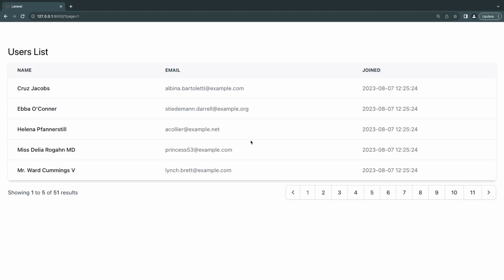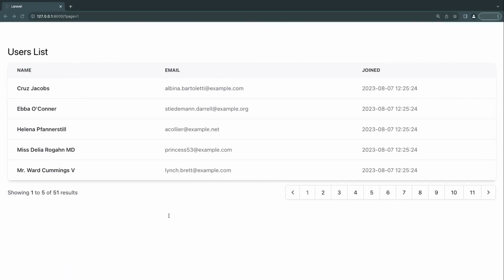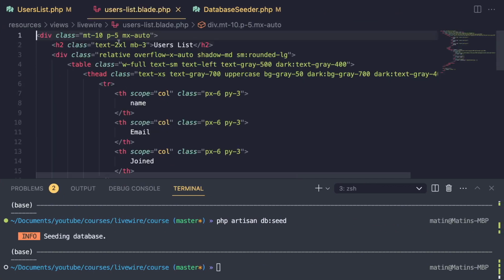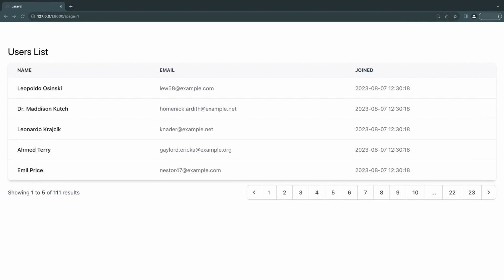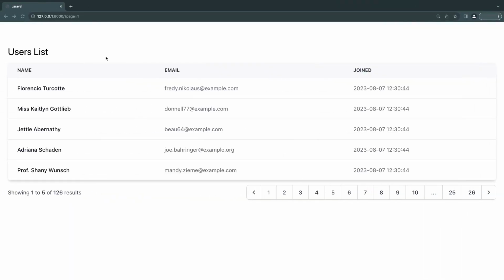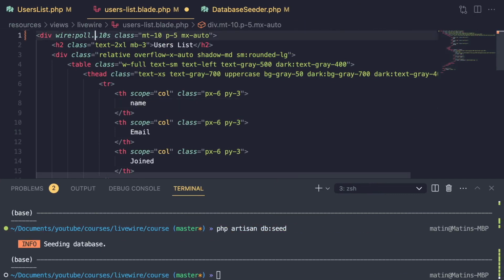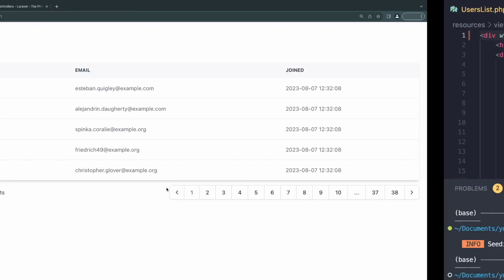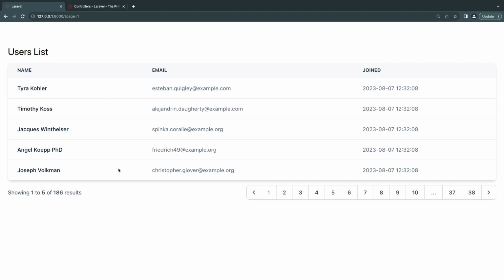Polling, Refresh Components automatically | Laravel Livewire 3 for Beginners EP10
Welcome to the second episode of livewire 3 course, in this course we will cover all the basis needed to build dynamic front end components using livewire. Today we cover polling, and how to refresh your components on a fixed interval so the data shown is up to date.

Through out the course we will cover:
- Actions
- Properties
- Form Submission and Validation
- Flash Messages
- Tables and Pagination
- File Uploads
- Inline Components
- Full page Components and Layouts
- Events
- Offline States
- URL Query Parameters
- Nesting Components
- Navigate

And more